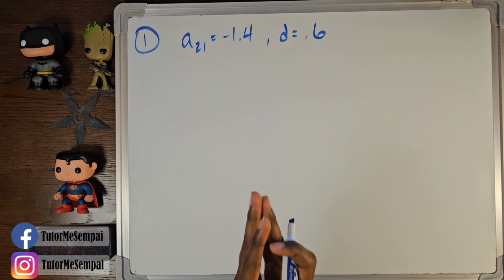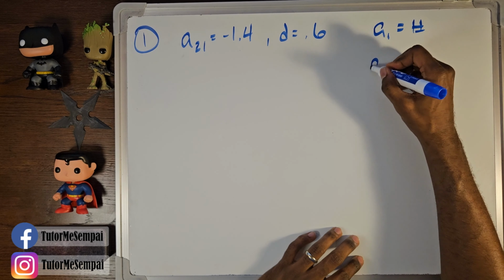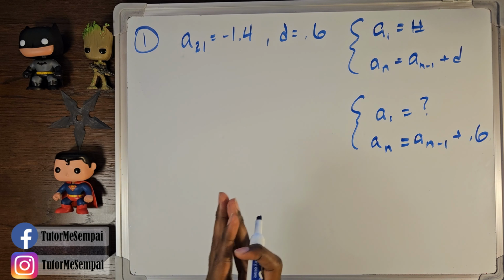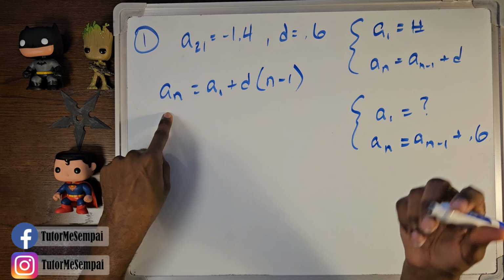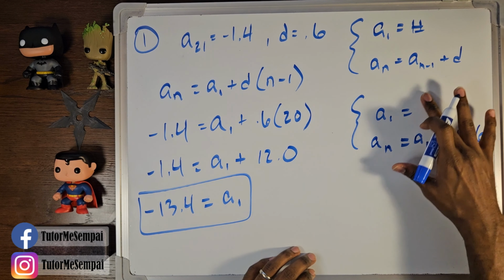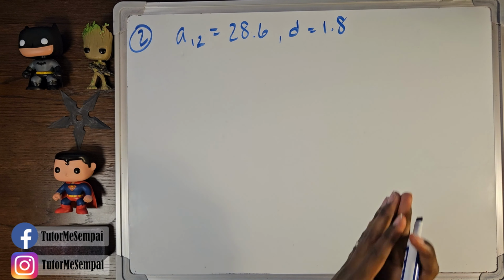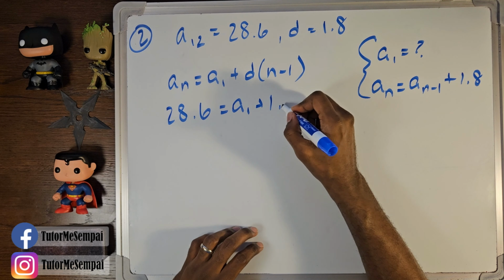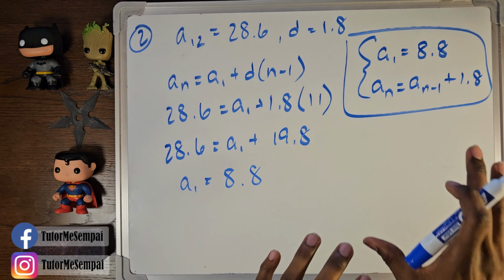Recursive Formula For The Arithmetic Sequence ~ 12th Grade Tutor Me Sempai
In this 12th grade video, we will be crafting the recursive formula for the arithmetic sequence. We are only going to be given the nth term and the "d" value. If you are ready to see how this is done, join Tutor Me Sempai now!!!

Timecodes
0:00 - Intro
0:46 - Example 1
4:18 - Example 2